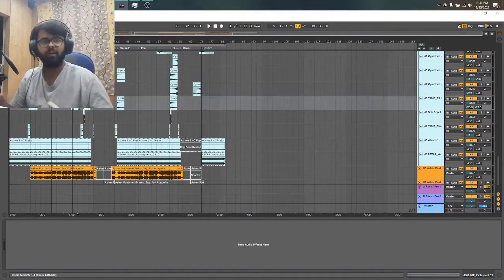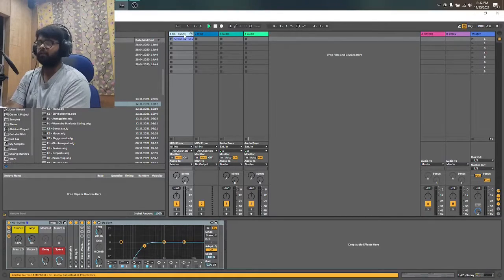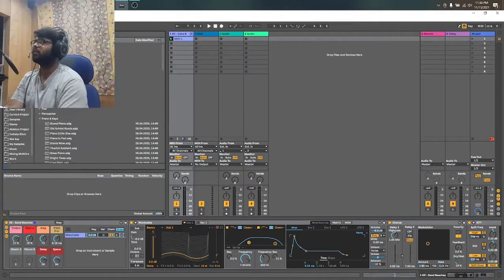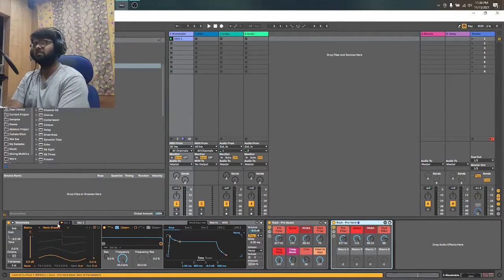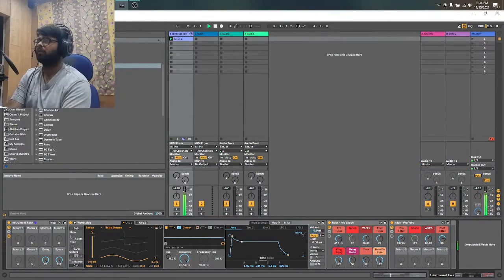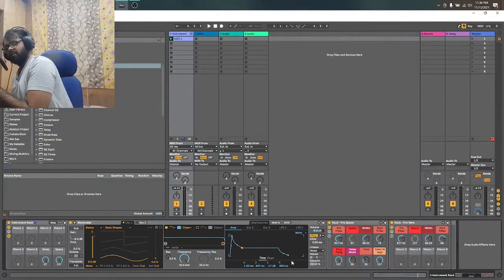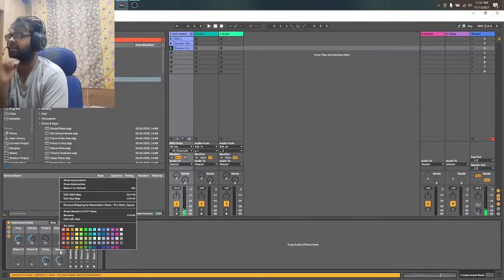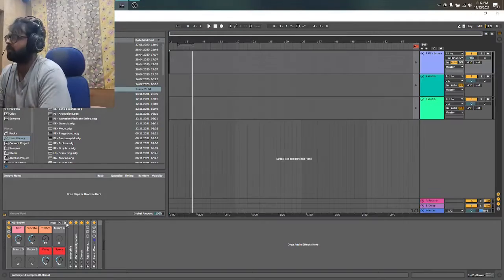Livestream Highlights Making Keys | Sound Designing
fl studio,sound design,keys,music production,producer reacts,how to make sounds,stock plugins,Ableton,gang